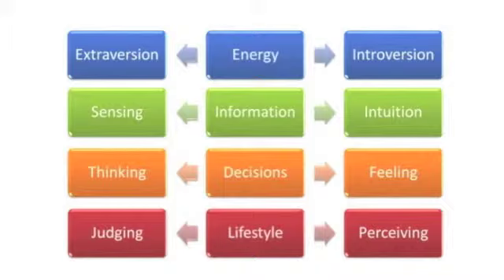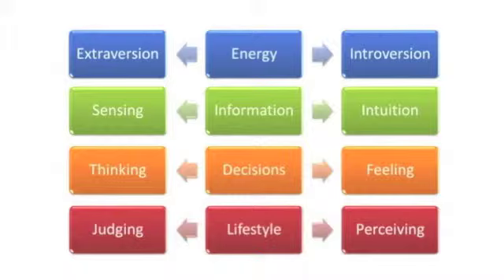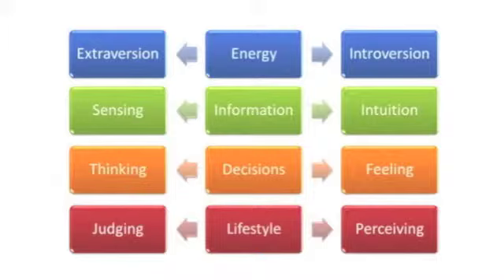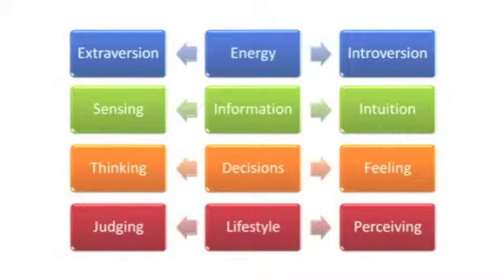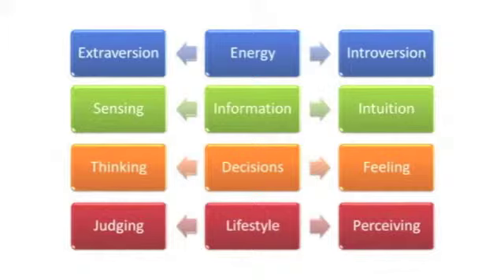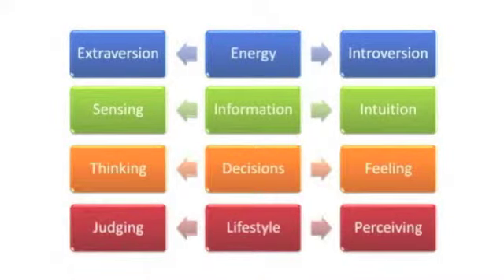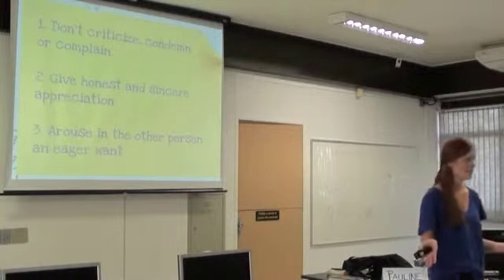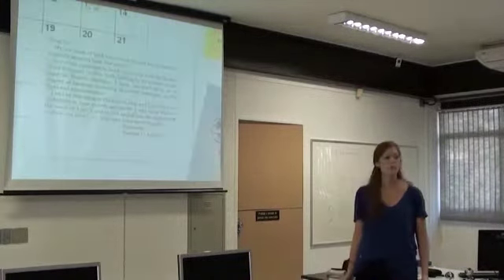Applied Behavioral Science at UNESP - Second Class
Second Applied Behavioral Science class at UNESP-Araraquara. Material covered:

- Review of Myers-Briggs Type Indicator
- Review Reading of The Fundamental Techniques in Dealing with People (Dale Carnegie)
- Select presentation groups
- Write journal